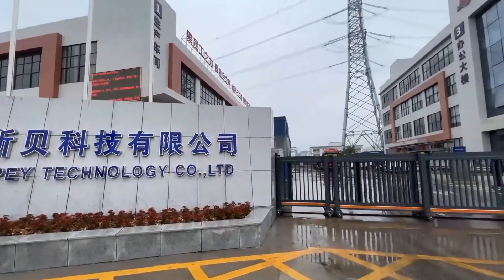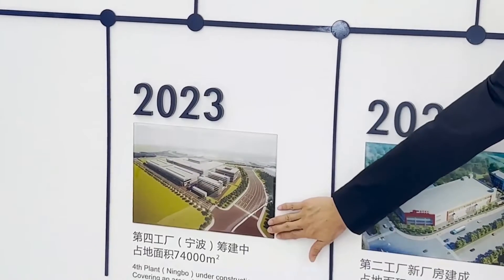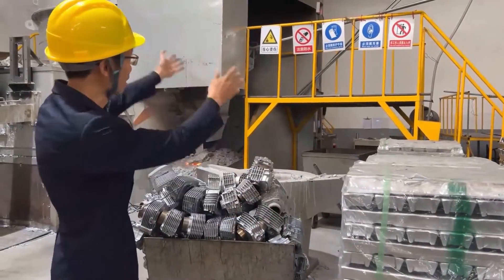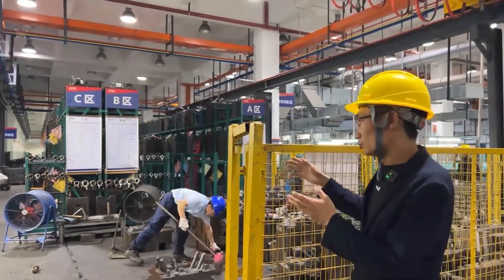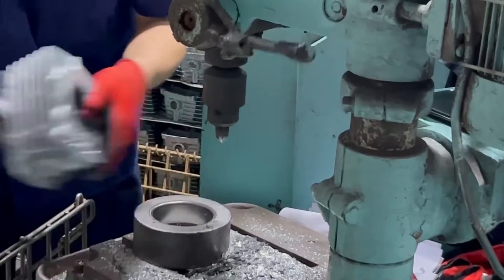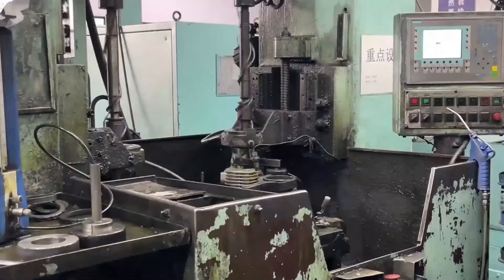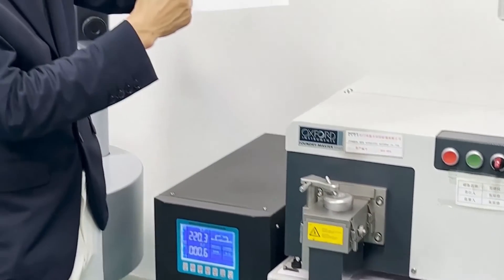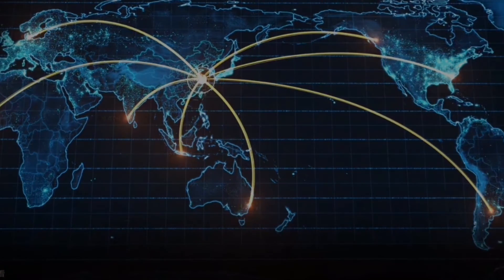Kawasaki , Generac ,TVS,Honda (China) OEM Engine cylinder Manufacturing Factory Tour in China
This video shows Kawasaki , Generac ,TVS,Honda (China) OEM Engine cylinder Manufacturing , how a motorcycle Engine Cylinder , Generator parts , From raw material incoming control to die casting to high precision production and final quality control system .
This Manufacturer is OE manfuacturer for  Wuyang honda (China), Kawasaki( USA), Suzuki (china), Haojue, Haojin, CFMOTO, Generac ( USA) .
We professional sourcing agent, sourcing company which based in Guangzhou,China.
We focus on motorcyle industry supplying chain , Top grade manufacturers in motorcycle parts , generator parts .
My name is Michael Wang.
15 Years sourcing experience in motorcycle and motorcycle parts .